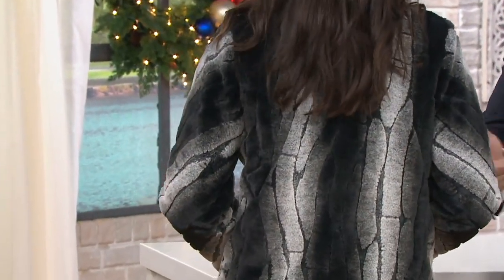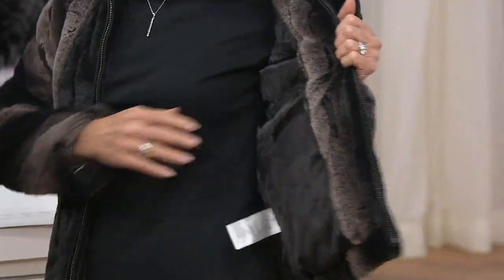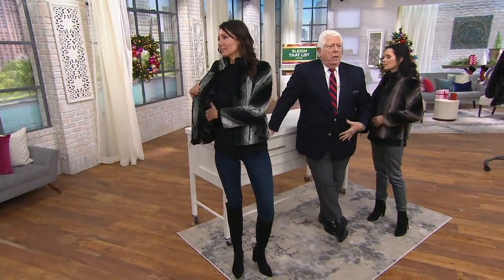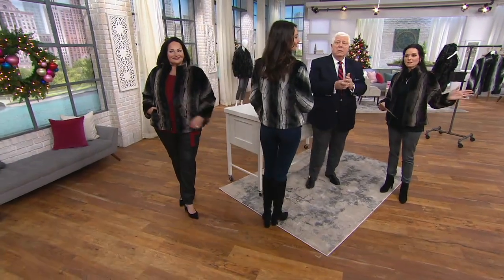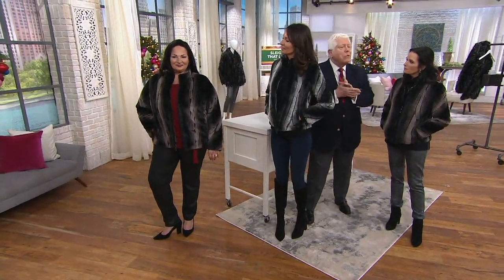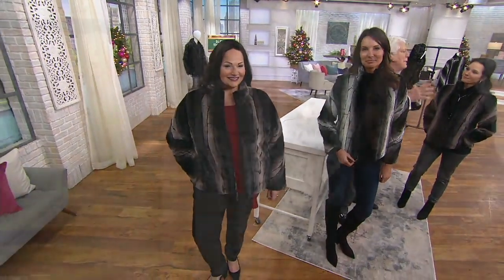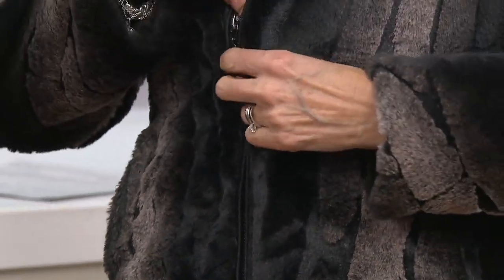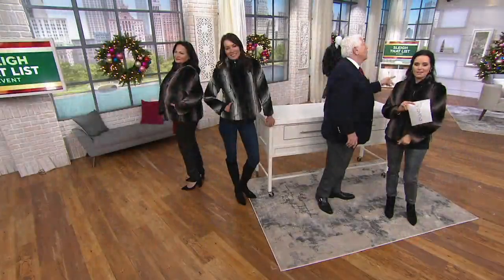Dennis Basso Faux Fur Jacket with Quilted Lining on QVC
Dennis Basso Faux Fur Jacket with Quilted Lining

Can you catch a movie in a faux-fur jacket? When it's this shorter, super-chic style, absolutely! (But, may we recommend also grabbing dinner?) From Dennis Basso.